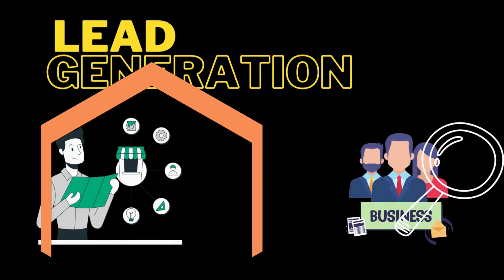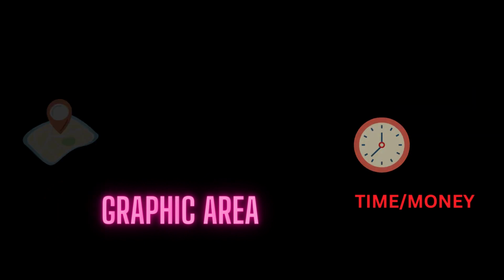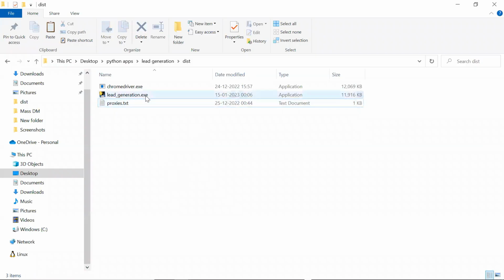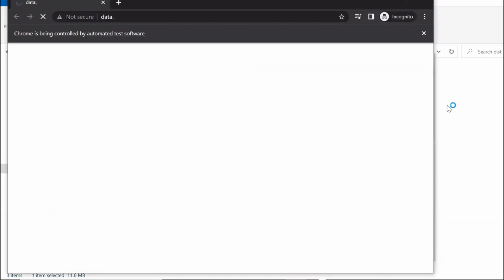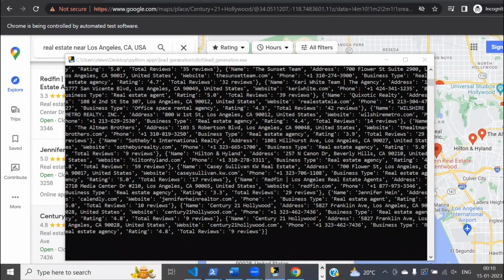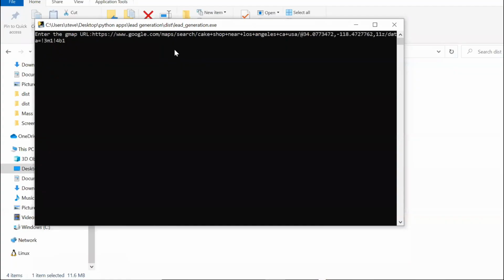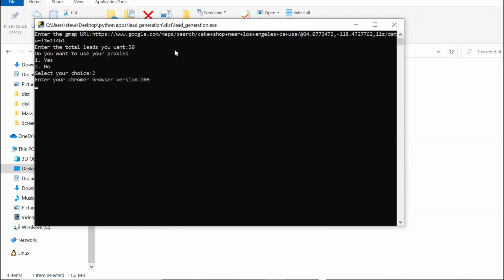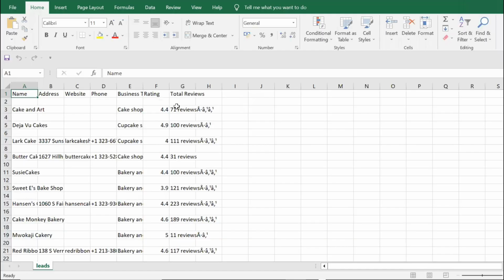Lead Generation Tutorial - Get Quality Leads Targeted By Location [FREE Tool]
Have you been in the lead generation game for a while but not getting the results you want? This lead generation tutorial is perfect for you! I'll show you how to use my free tool to generate quality leads targeted by location.
It is easy to use and don't require any coding.

This lead generation tutorial is a great way to learn how to generate leads for your business.

Lead generation is the process of finding potential customers for a business. One effective way to generate leads is to use Google Maps to gather information about local businesses in any part of the world.

This tool allows businesses to find and contact potential customers in their local area.
One of the key benefits of using Google Maps for lead generation is that it allows businesses to target a specific geographic area. This can save time and money.

Using this tool for lead generation, businesses can search for potential customers in their local area and then use the information to contact them.